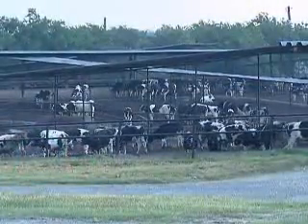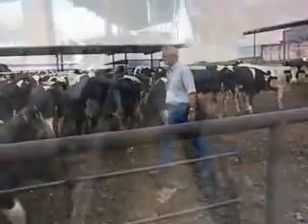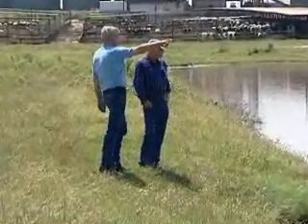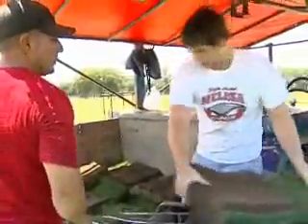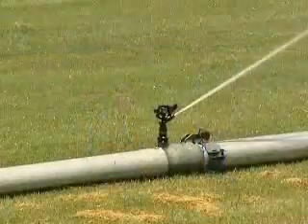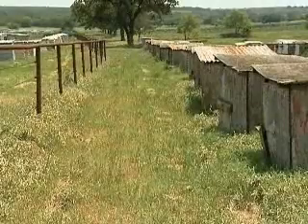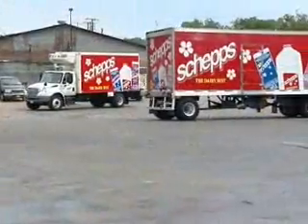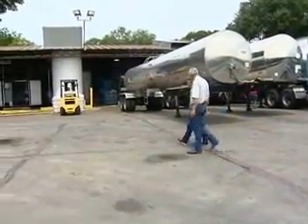Environmental Stewardship - Stoney Point - 2009 Region IV Winner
The 2009 Environmental Stewardship Region IV Award Winner - Stoney Point AgriCorp of Melissa, Texas, representing the National Cattlemens Beef Association Region IV, the South Central region, the multi-segmented operation was recognized at the 2009 Cattle Industry Summer Conference for its commitment to stewardship, conservation and for protection of natural resources. Stoney Point AgriCorp Inc. is a family-owned corporation with diversified companies involved in cattle feeding, dairy heifer growing, byproduct utilization, innovative feed processing, environmental waste management, turf grass farming and composting. To that effort, Mark and Stoney Point have implemented a number of practices aimed at protecting and improving the land upon which they make a living. These include:
Formed Alternative Feeds in 1999 to actively research and develop sources of alternative feeds that can be utilized in feeder cattle rations and in calf ranches to replace more traditional commodities. Alternative Feeds is responsible for the utilization of waste from the food industry, that would have gone into landfills, and converting it into feed for the various cattle operations. Developed run-off lagoons around the feedyard that provide habitat for a number of waterfowl species. Partnered with a turf-grass company to use nutrient-rich water from its retention ponds to irrigate 35 acres of turf-grass.  A portion of the nutrient-rich manure is also used to improve top soil. Use manure in a joint venture with Hope Agri-Products to compost and bag organic matter for sale in many retail stores. Implemented grass filter strips to reduce sediment run-off.